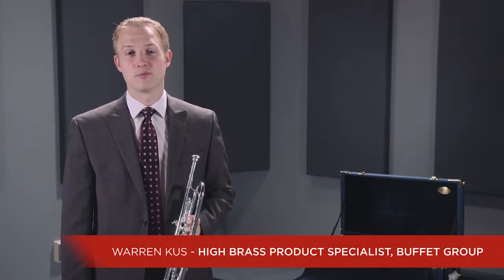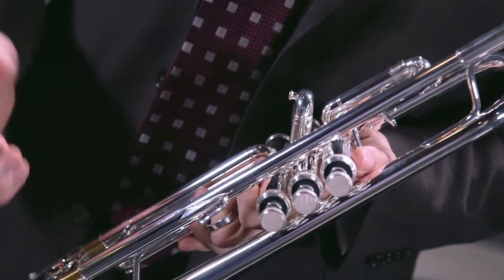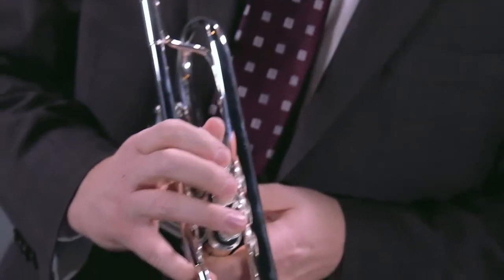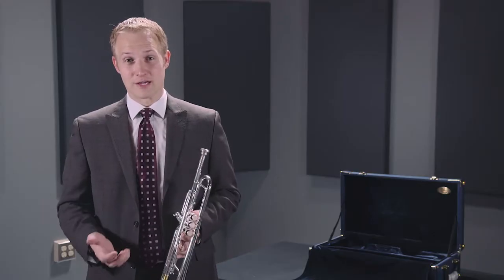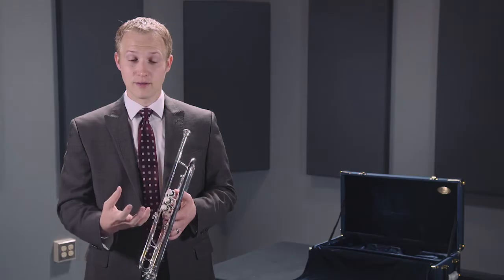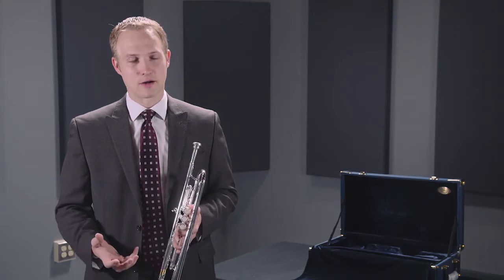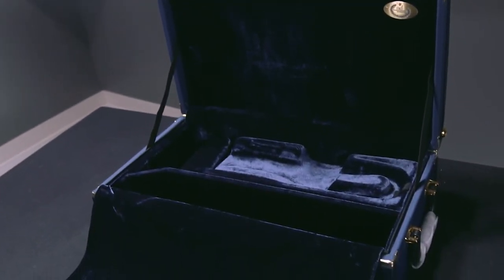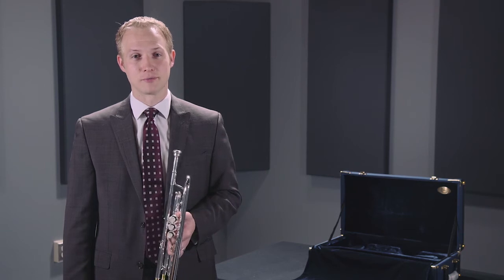B&S 3137 Challenger 1 Series Bb Trumpet 3137-S Silver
Item # 1036771 | Model # 3137S

The B&S 3137 Challenger 1 Series Bb Trumpet 3137-S Silver is an entry level professional trumpet featuring a .459” medium-large bore, a non-corroding gold brass leadpipe and a hand-hammered yellow brass 4 13/16” bell for a core sound and great projection.

This instrument also features Monel pistons, a third valve slide stop,
nickel silver slides and the smooth and quick feel of bronze boxed springs. The B&S 3137 Challenger 1 Series Bb Trumpet 3137-S Silver also includes a wooden shell traveling case with room for accessories.

Features:

• Entry level professional trumpet
• .459” medium-large bore
• Non-corroding gold brass leadpipe
• Hand-hammered yellow brass 4 13/16” bell
• Monel pistons
• Third valve slide stop
• Nickel silver slides
• Bronze boxed springs
• Includes a wooden shell traveling case with room for accessories